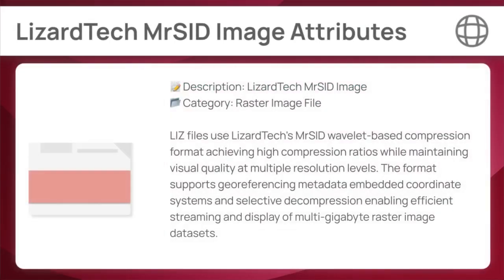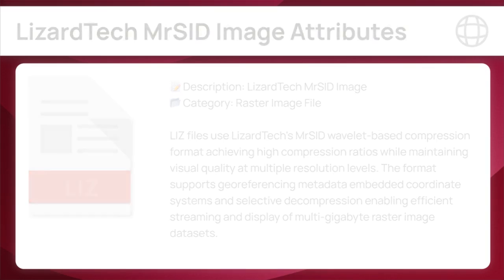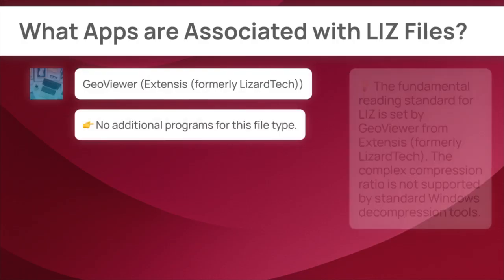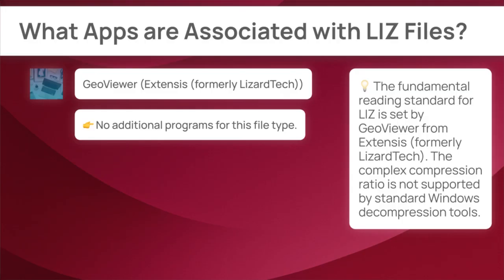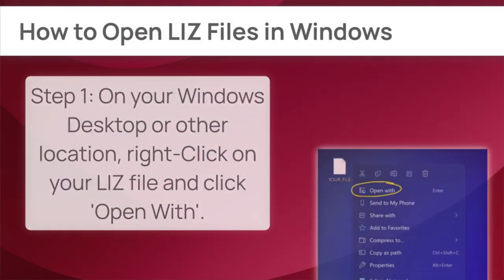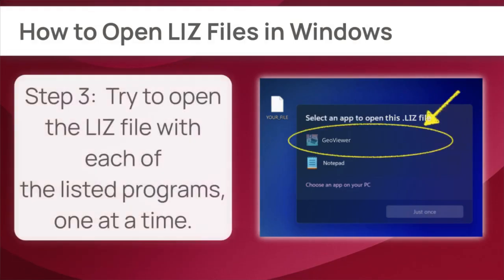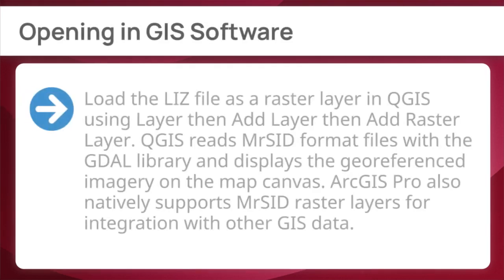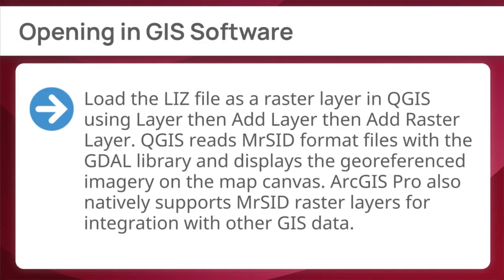LIZ Files: How to Open LizardTech MrSID Image Files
Having trouble getting LizardTech MrSID Image to open? I’ll explain how to open, preview, and repair LIZ files on Windows—even when the format isn’t recognized.

LIZ files are LizardTech MrSID-related image files used for storing large-format compressed raster imagery including aerial photography satellite imagery and scanned maps. MrSID technology provides multiresolution seamless image compression enabling fast viewing of massive geospatial images at any zoom level without decompressing the entire file.

LIZ files use LizardTech's MrSID wavelet-based compression format achieving high compression ratios while maintaining visual quality at multiple resolution levels. The format supports georeferencing metadata embedded coordinate systems and selective decompression enabling efficient streaming and display of multi-gigabyte raster image datasets.

▶ In This Video, You’ll Discover:

- Match the file with the right LIZ Windows software
- Viewing in GeoExpress
- Fix Windows errors that prevent LIZ from opening
- Repair corrupted or incorrect LIZ file associations
- Converting to Standard Formats
- Opening in GIS Software
- Find out what type of data the LIZ file holds
- Discover the background of the LIZ file format

▶ Software to View LIZ:

GeoViewer (Extensis (formerly LizardTech))

🛠️ Troubleshooting Steps:

1️⃣ Viewing in GeoExpress

Download the free LizardTech GeoViewer from LizardTech.com to open and view LIZ and MrSID files. GeoViewer renders the image at any zoom level using the multiresolution format for smooth navigation. Pan and zoom through large aerial imagery datasets and inspect georeferencing metadata and coordinate system information.

2️⃣ Opening in GIS Software

Load the LIZ file as a raster layer in QGIS using Layer then Add Layer then Add Raster Layer. QGIS reads MrSID format files with the GDAL library and displays the georeferenced imagery on the map canvas. ArcGIS Pro also natively supports MrSID raster layers for integration with other GIS data.

3️⃣ Converting to Standard Formats

Use LizardTech GeoExpress or GDAL command-line tools to convert LIZ files to GeoTIFF or JPEG2000 format. With GDAL run gdal_translate input.liz output.tif to create a standard GeoTIFF. Note that converted files will be significantly larger than the MrSID original due to the exceptional compression ratios of the source format.

Timestamps:

00:00 - Open LIZ File (Quick Start)
00:25 - What are LIZ Files?
00:49 - LIZ File Format Composition
01:11 - Creating and Editing LIZ Files
01:27 - Methods for Opening LIZ
01:52 - Troubleshooting LIZ
03:09 - Using a Multi-Format Viewer